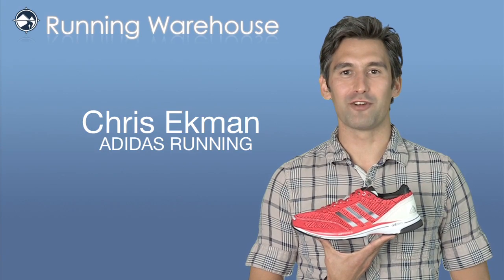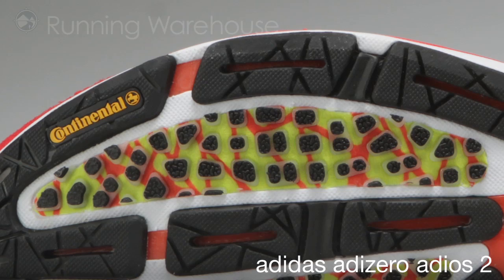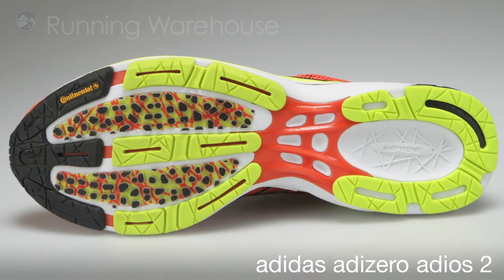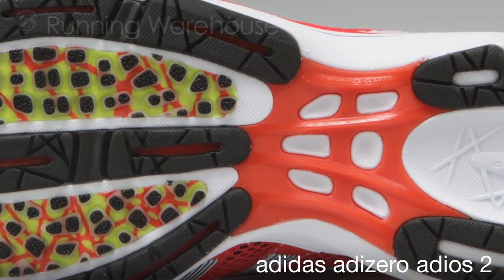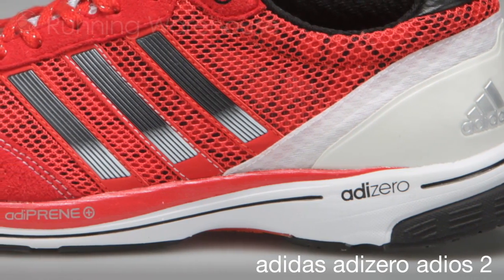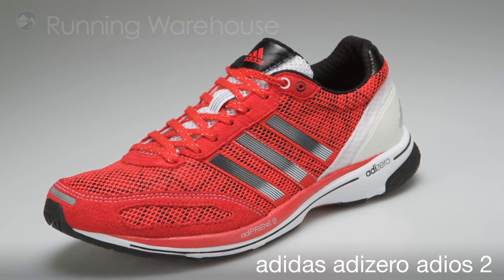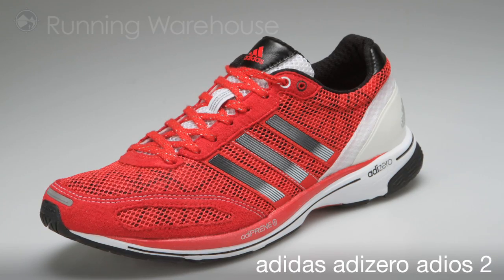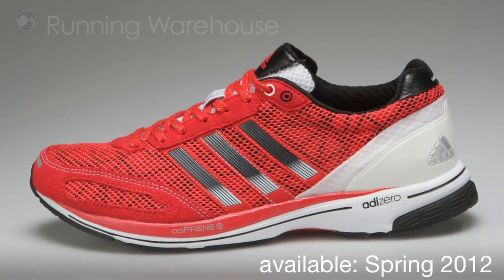adidas adiZero Adios 2 Women